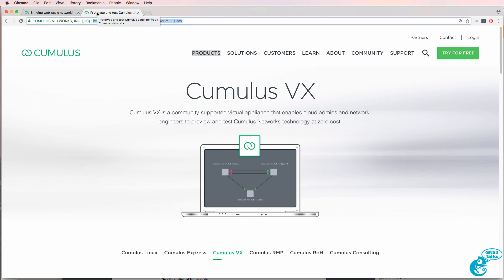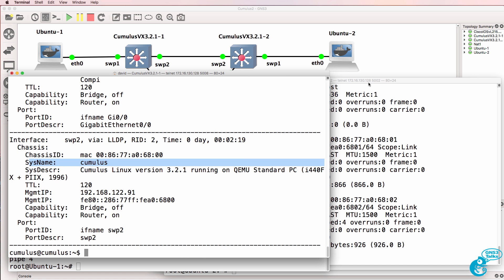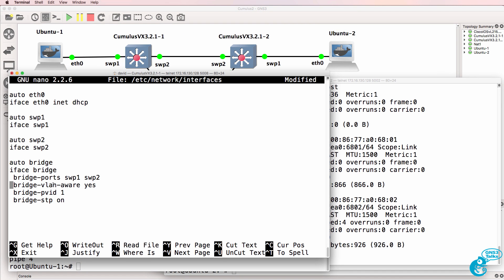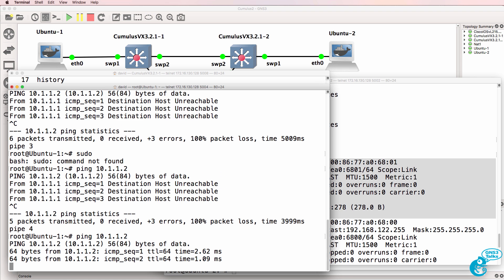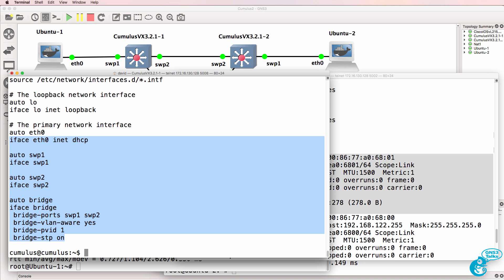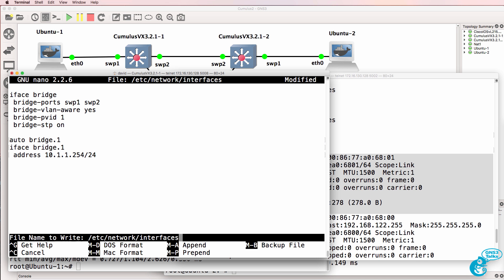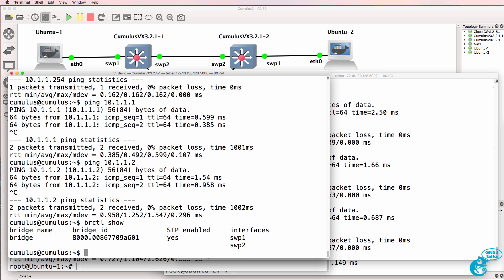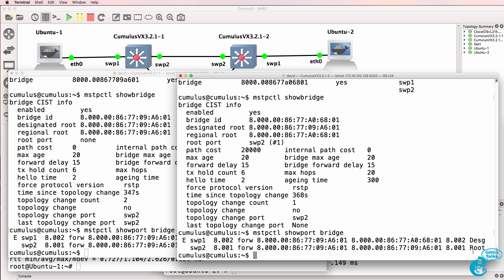GNS3 Talks: Learn Linux with Cumulus Linux and GNS3 (Part 3). Ideal for networkers to learn Linux.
Learn Linux with GNS3 and Cumulus Linux. This is a great way to get comfortable with the Linux CLI, but also learn about whitebox switching and other technologies at the same time.